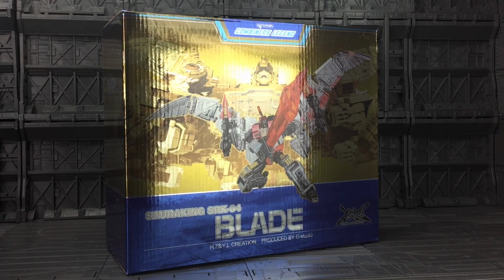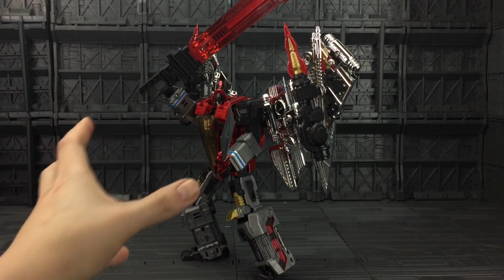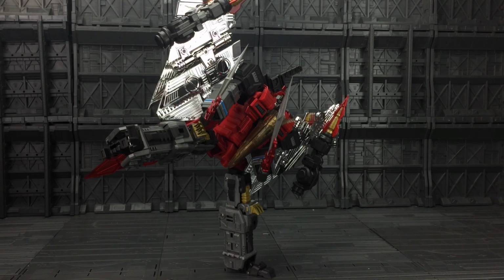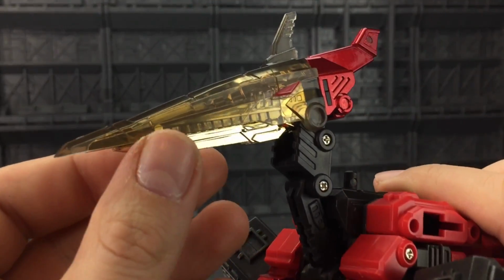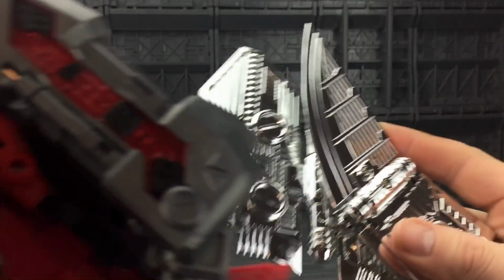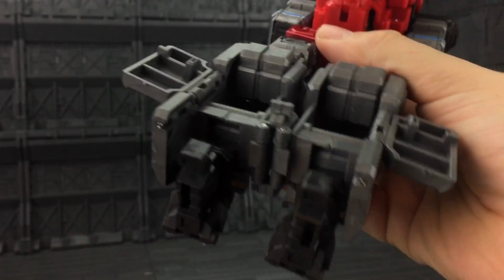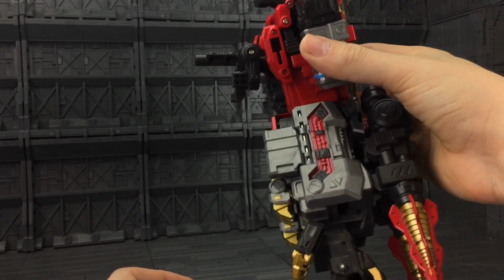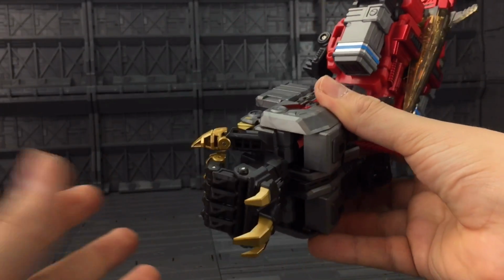GCreation Shuraking SRK-04 Blade Transformers Dinobot Swoop